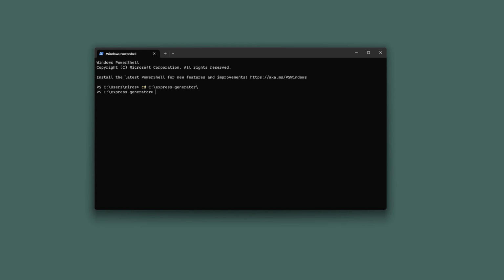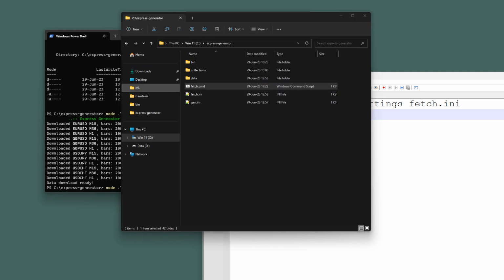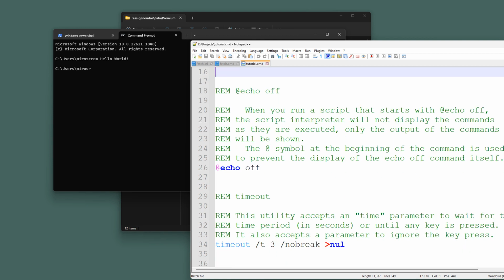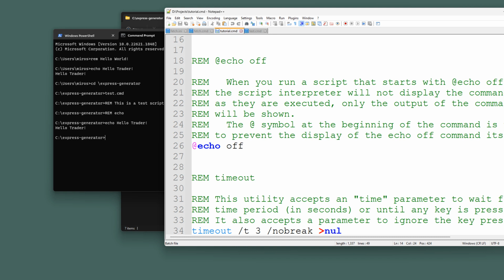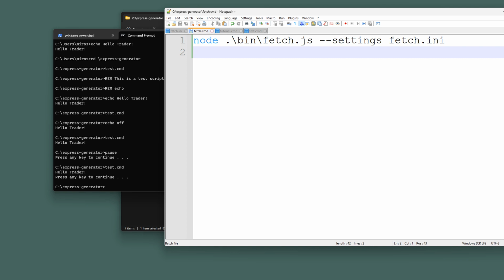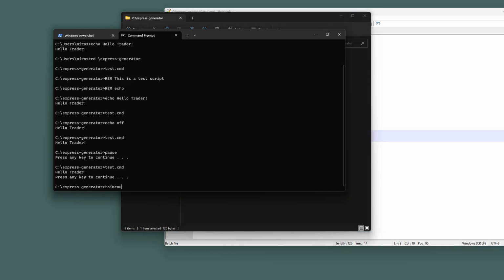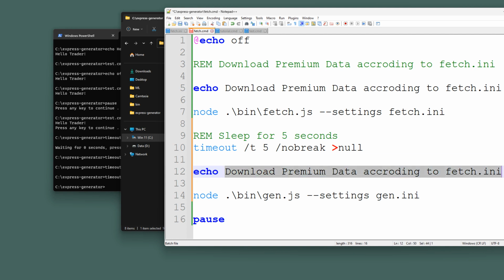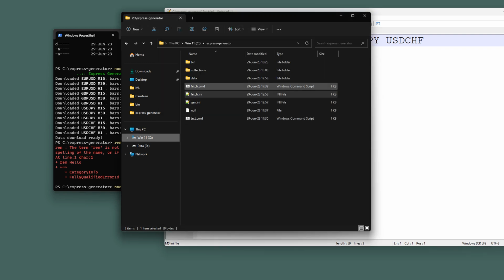Express Generator - 3) CMD Commands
How to write CMD (Command Prompt)  to run fetch.js or gen.js jobs.